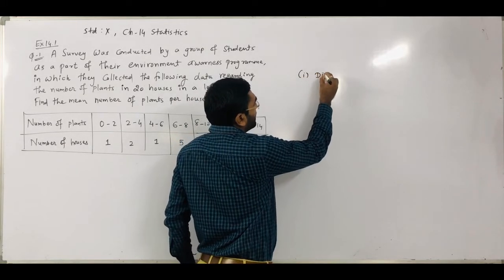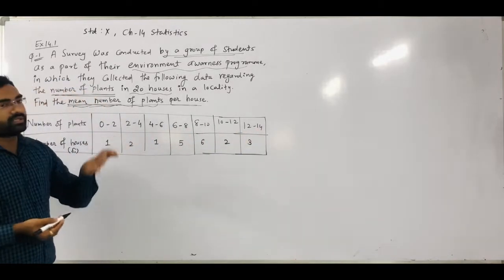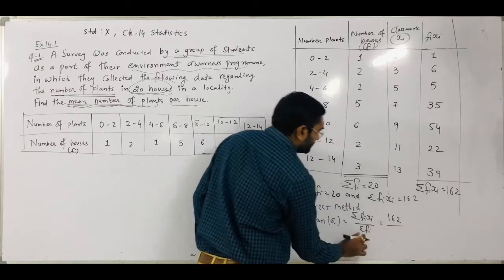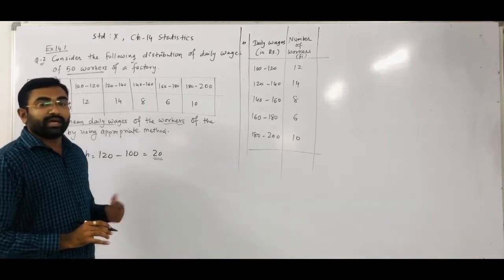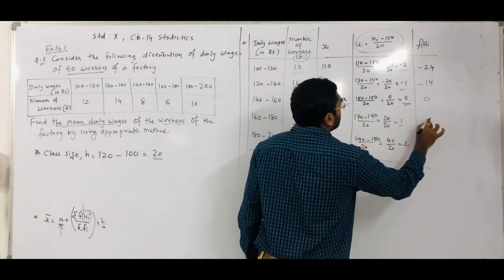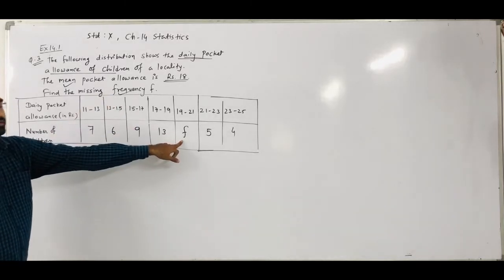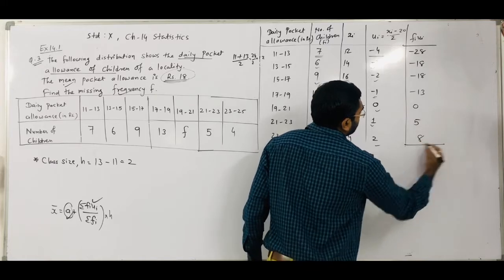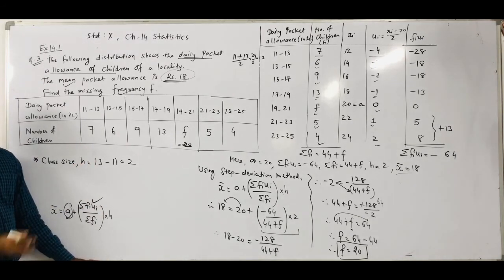NCERT/CBSE_STD_10_ch-14 STATISTICS_EX14.1 Q-1,2,3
ch-14 STATISTICS_EX14.1 Q-1,2,3